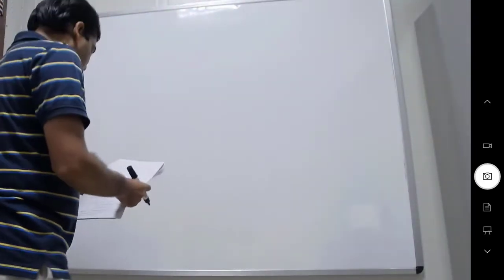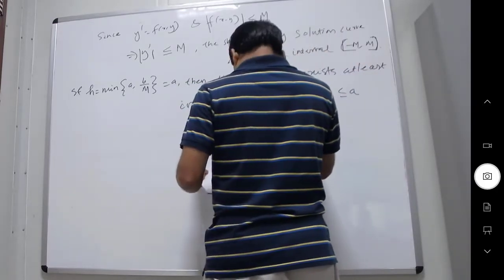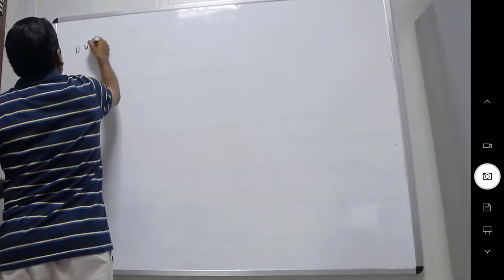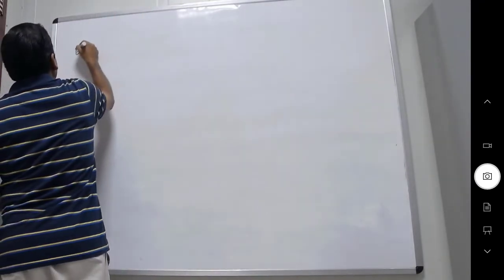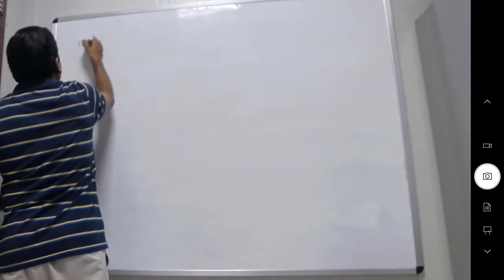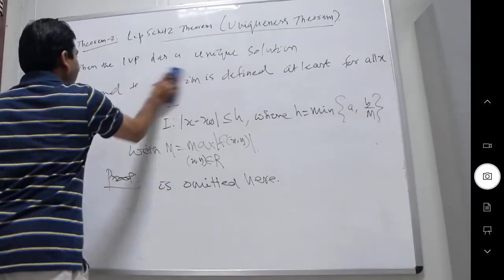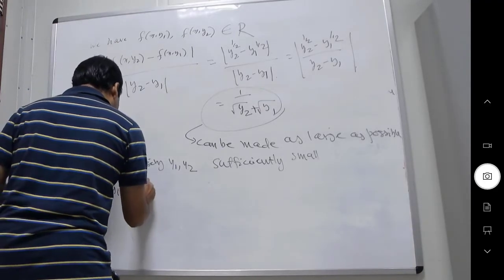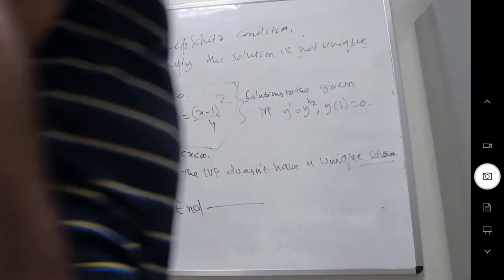First Order Ordinary Differential Equation: Existence and Uniqueness of solution